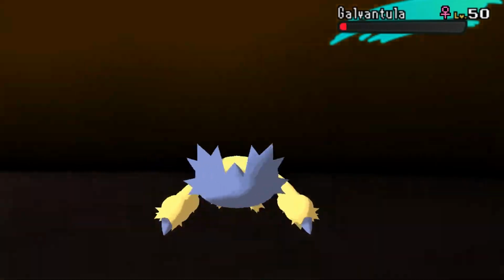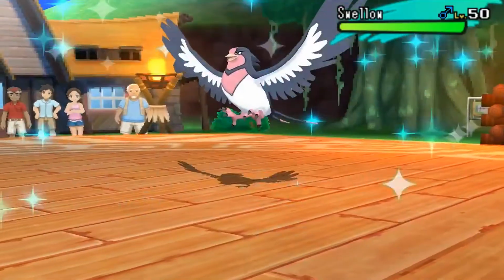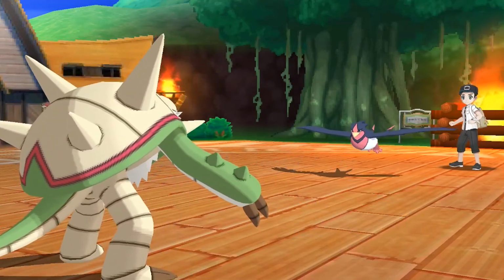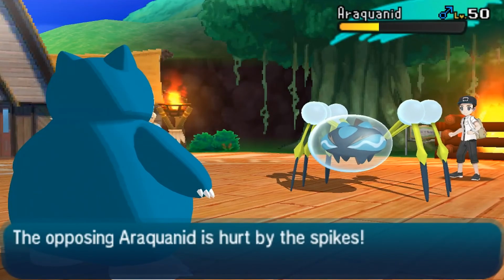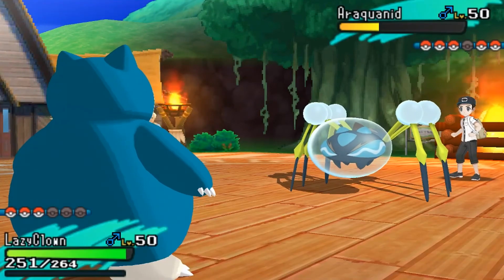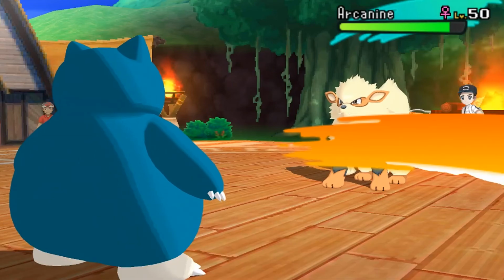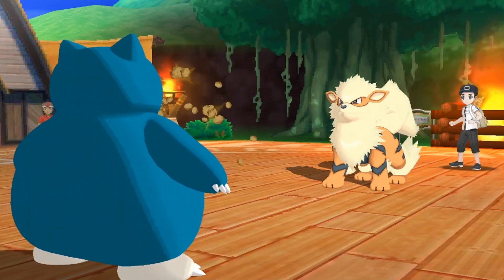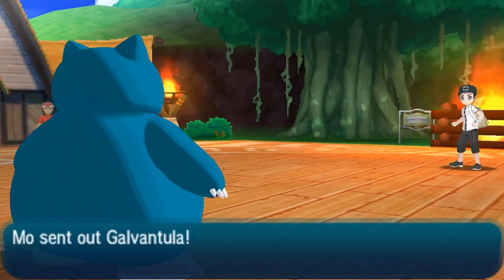Pokemon Sun and Moon | VGC 2017 Snorlax in UU? [vs Mo]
What is it with VGC sets working in Singles? First it was the Tapu Lele + Drifblim and now it's Snorlax. The weird thing is that my opponent had everything he needed to stop such a threat. It happens to the best of us! We freeze right in the middle of encountering a powerful threat, not realizing that we have the necessary tools to take it down!

The team that I used for today is:
Bouffalant @ Choice Band
Ability: Reckless
EVs: 252 HP / 252 Atk / 4 SpD
Adamant Nature
- Head Charge
- Pursuit
- Facade
- Superpower

Starmie @ Grassium Z
Ability: Analytic
EVs: 252 SpA / 4 SpD / 252 Spe
Timid Nature
IVs: 0 Atk
- Grass Knot
- Ice Beam
- Psychic
- Scald

Hydreigon @ Choice Scarf
Ability: Levitate
- U-turn
- Flash Cannon
- Fire Blast
- Dark Pulse

Heatmor @ Aguav Berry
Ability: Gluttony
Adamant Nature
- Fire Lash
- Focus Punch
- Substitute
- Lick

Chesnaught @ Rocky Helmet
Ability: Bulletproof
Impish Nature
- Rock Tomb
- Spikes
- Leech Seed
- Roar

Snorlax @ Iapapa Berry
Ability: Gluttony
EVs: 252 HP / 204 Def / 52 SpD
Brave Nature
- Curse
- Facade
- Recycle
- Heavy Slam

Come talk to me or send me a challenge on Twitter. I'm open minded.